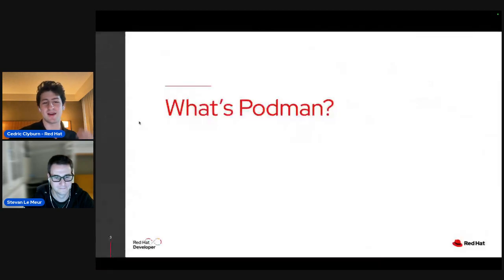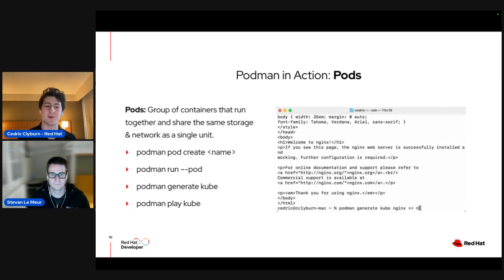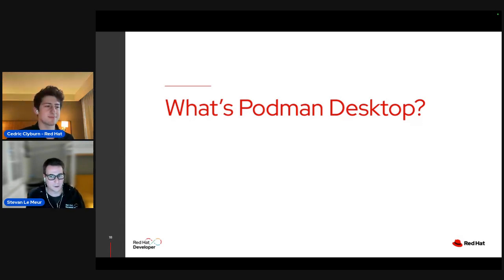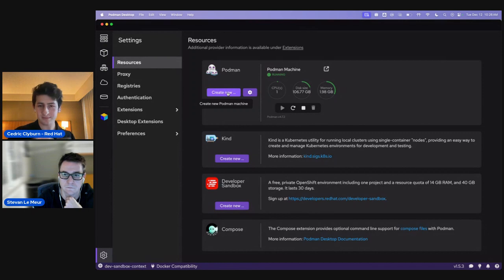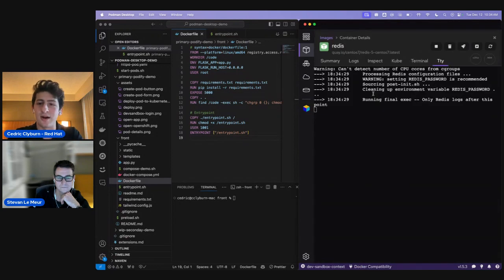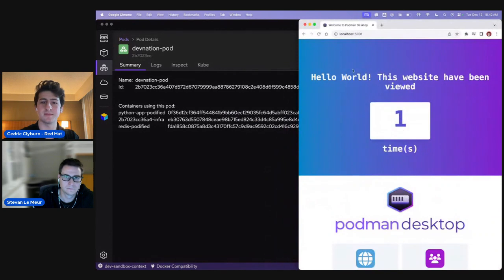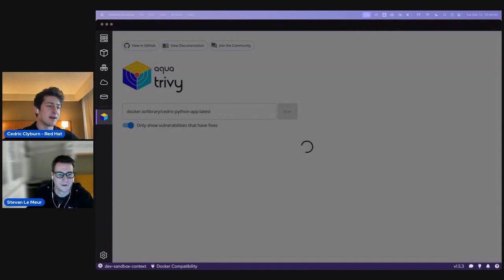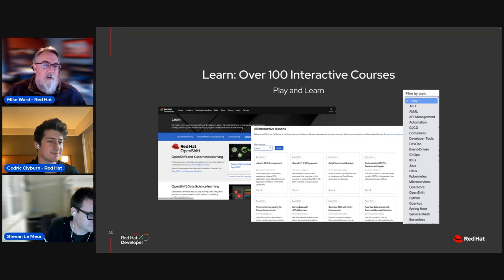Going from containers to pods, to K8s – help for your developer environments | DevNation Day: MAD